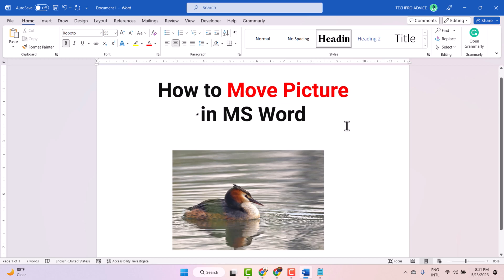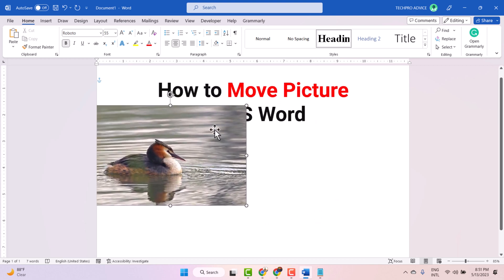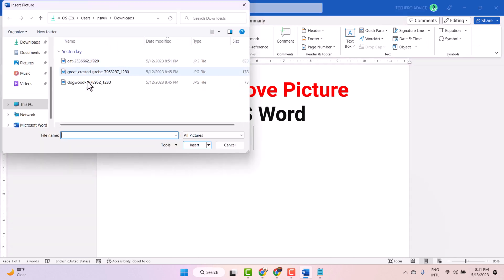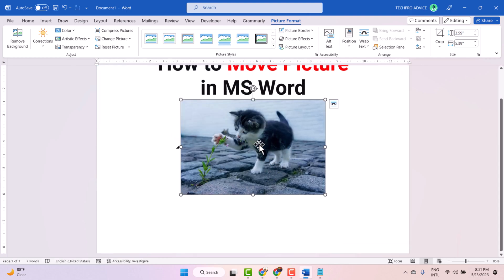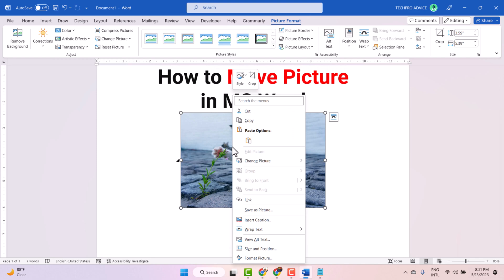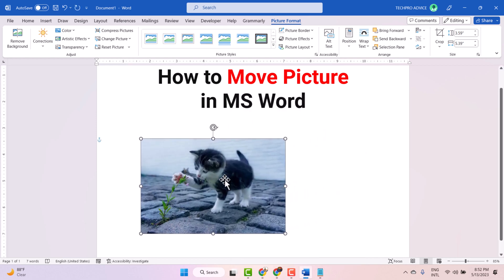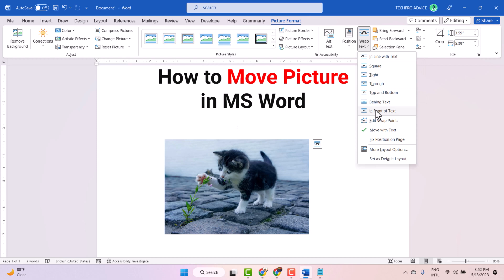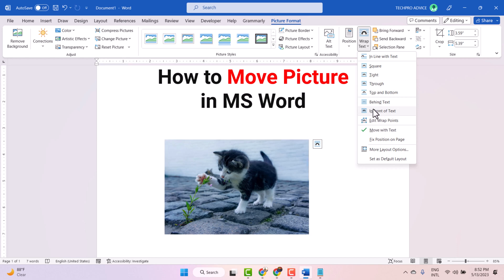How to Move Picture in Microsoft Word